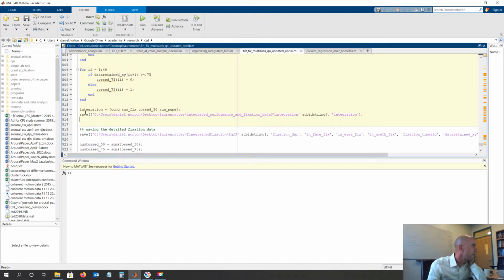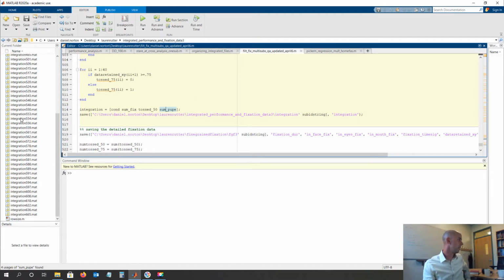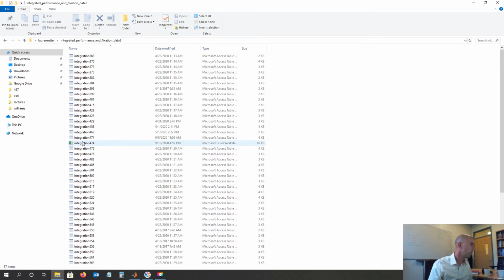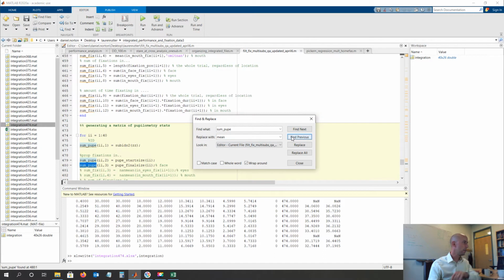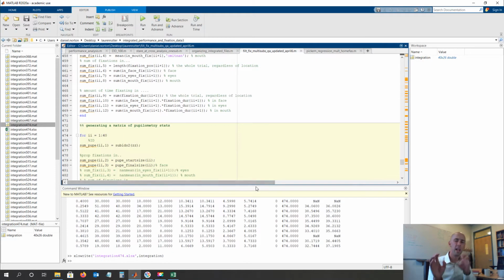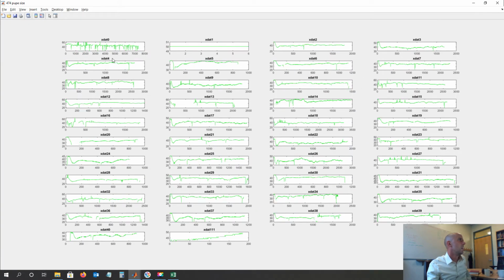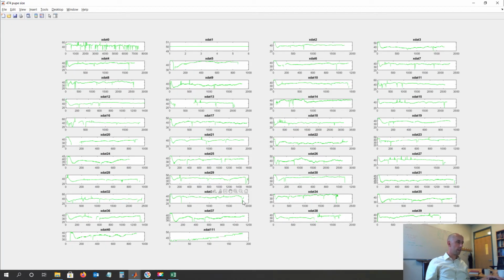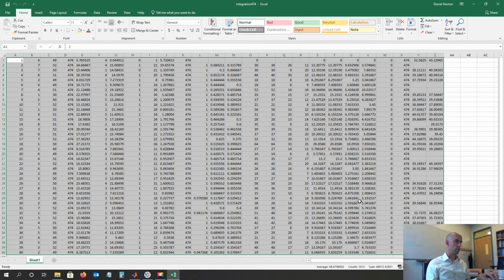pupe video 2